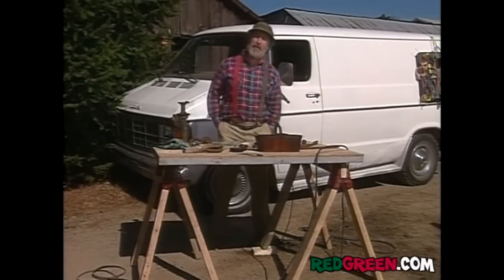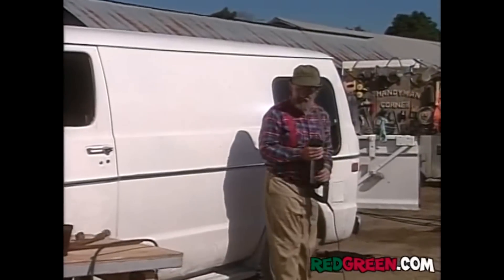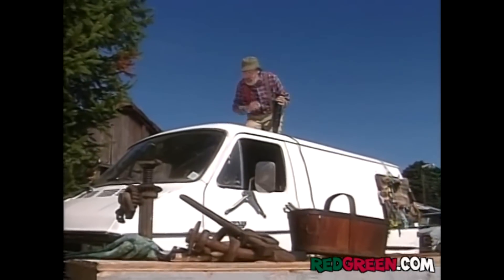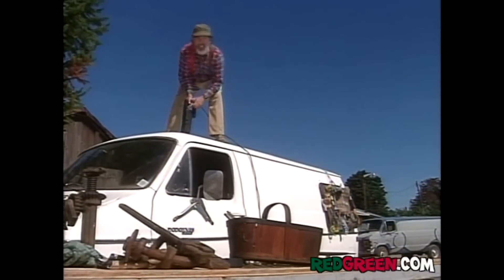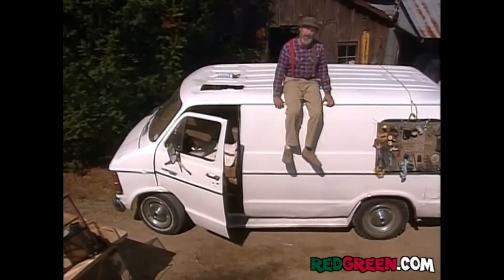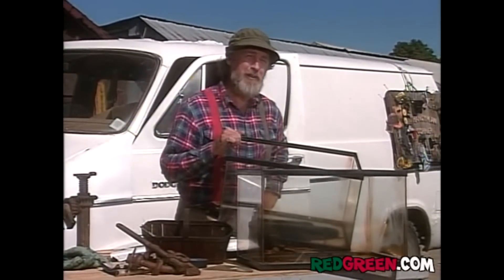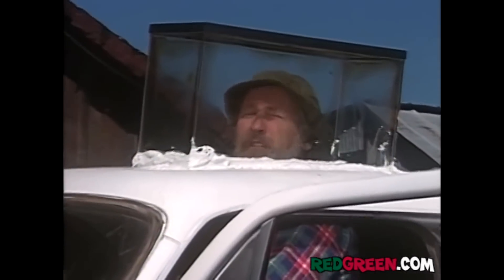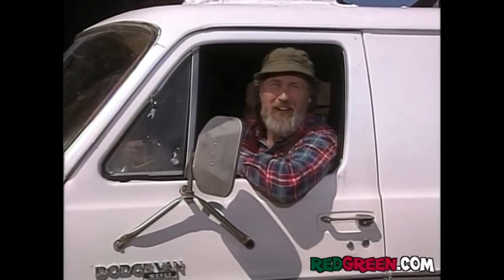Handyman Corner "Aquarium Skylights"